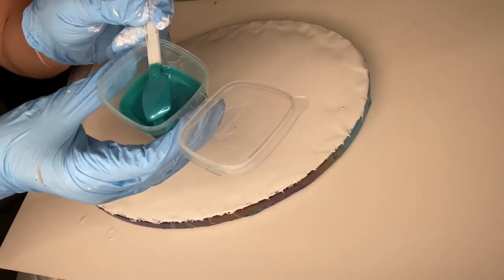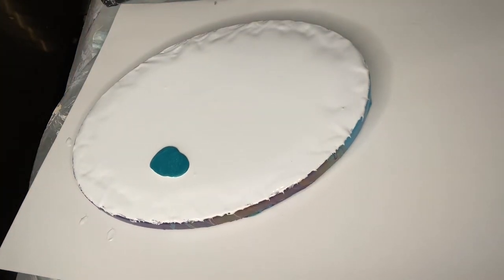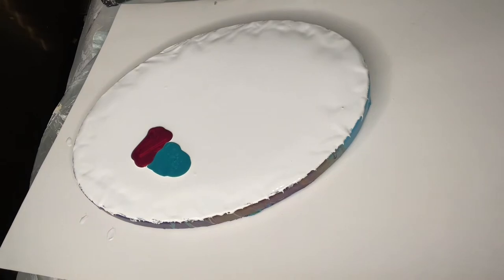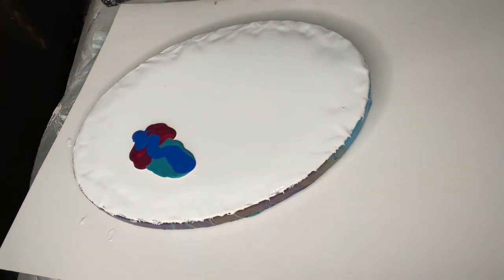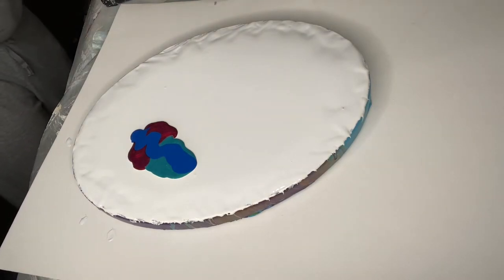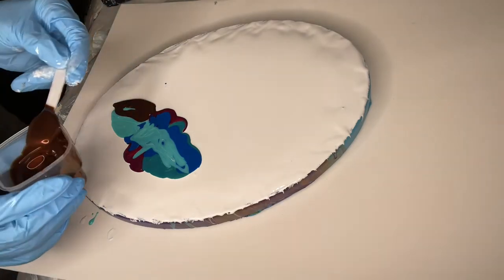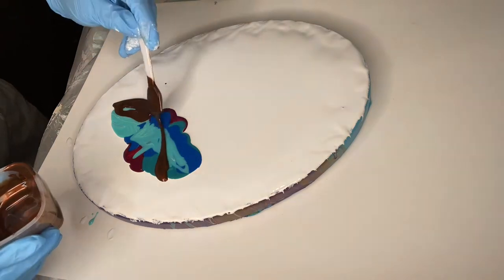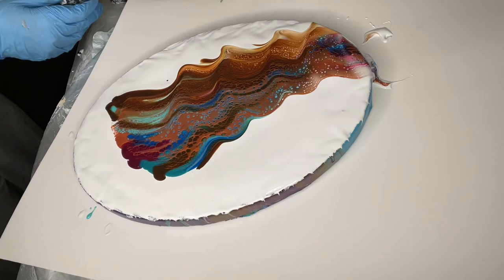182- Semi-Precious stones? Are they ? Well that is what I saw 💎💎 & yes one is blue/turquoise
Hoe to WIN : check info 👇🏽 🎉🧧🎁💥

I  was taken by what I saw when I finished: I saw what looks like Semi- Precious stones in many colors: colors that that I laid & others made out of the mix. It was & is some level of JOY to see that.

The video is self explanatory
I will mention the puddle colors though
1- Custom Color:  green blue, Artist loft metallic blue & Northern Sky Prizm Pour in 2oz bottle.
💥2- ColourArte pigments: All 4 from Rustic Autumn " newest set": Azur Moon, 1_Mahogany, 2-Forest, 3-Rustic Earth.💥

🎉JOIN US on October 31st, 2021 at 2 PM EST for our Halloween Collaboration full of Fabulous Colourarte Prizes.

Featuring 5 awesome artists who are celebrating the Fall Season 🍂 with videos featuring beautiful nature colors on October 31st.

🏆FIVE Channels, Five PRIZES:
The winner will receive a 6 pc (2 oz bottles) PrizmPour set. Winners will be announced on 11/8/2021.

Monster prize ($400 value). Eighteen 8 oz bottles Prizm Pour colors:
All FIVE Premiering videos will include a hidden CLUE. Those 5 clues form a SECRET PHRASE.

SUBJECT LINE TYPE: Secret Phrase
Winner will be announced 11/8/2021 ​on each of the previous Youtube channels as well as in the following Facebook groups: